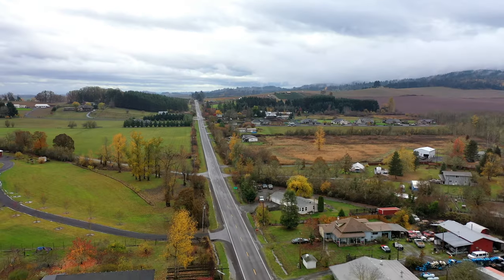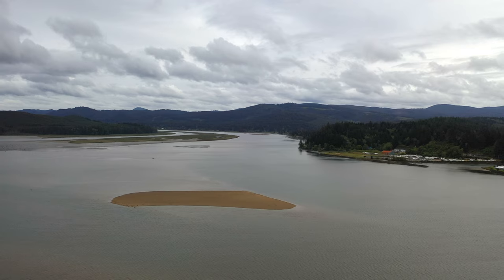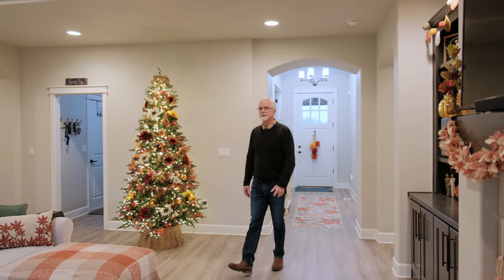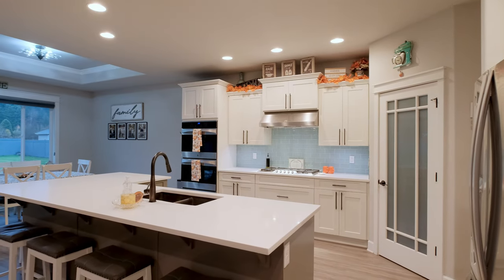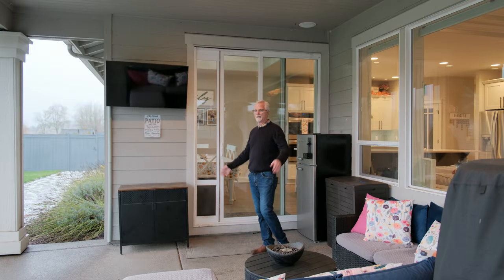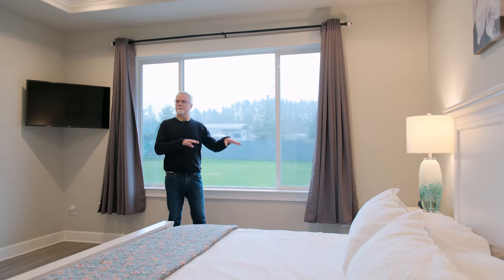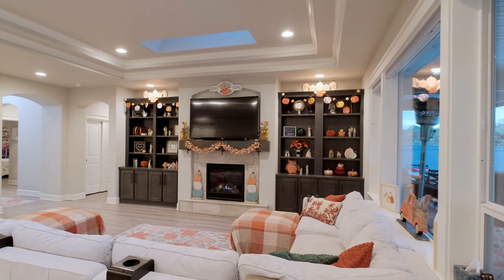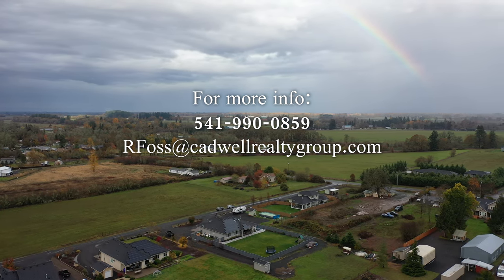26784 Monroe St Monroe Oregon AGT